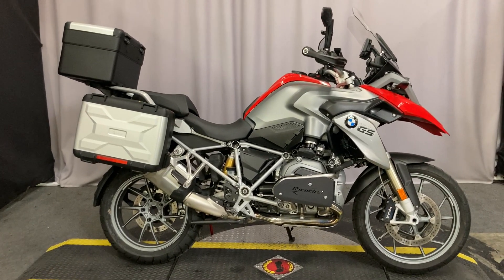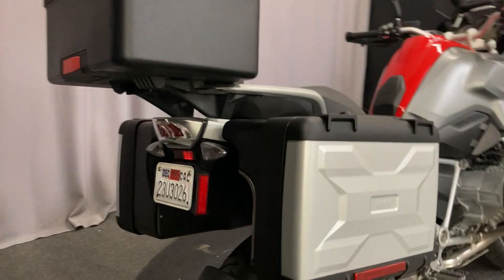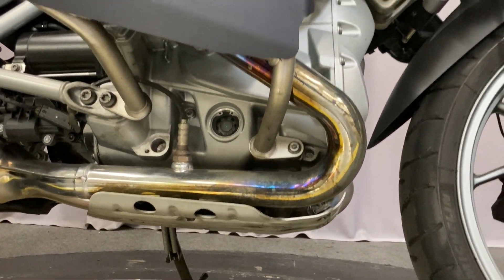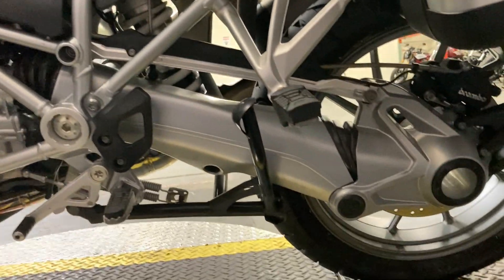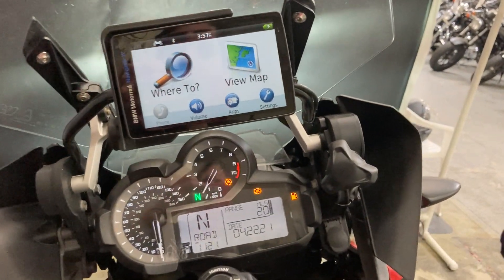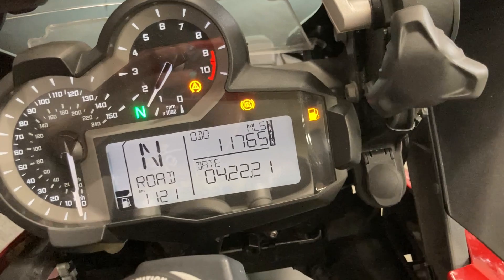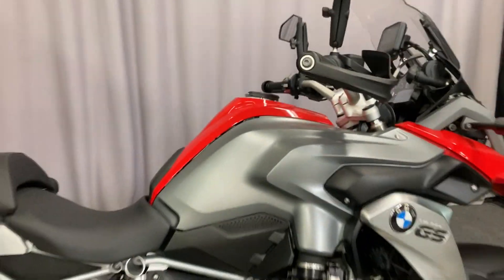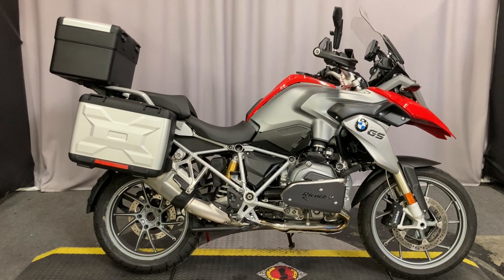2016 BMW GS 1200 R